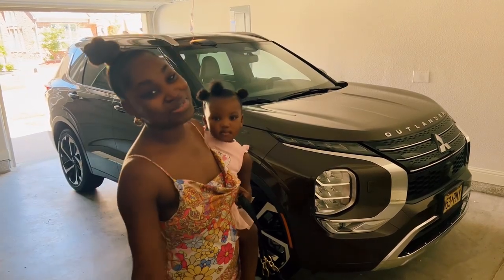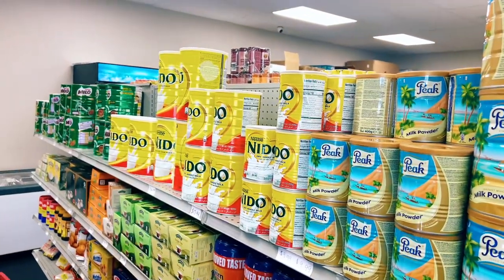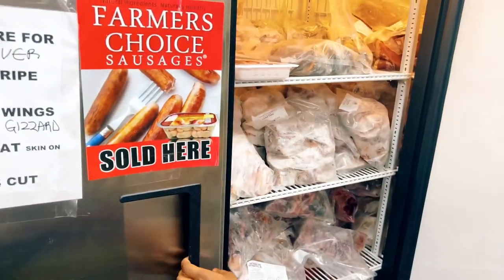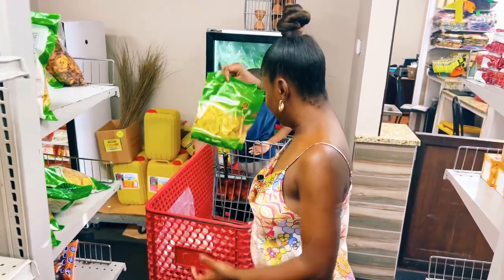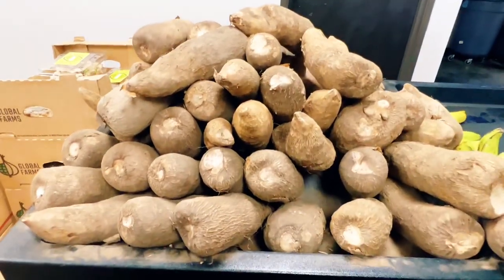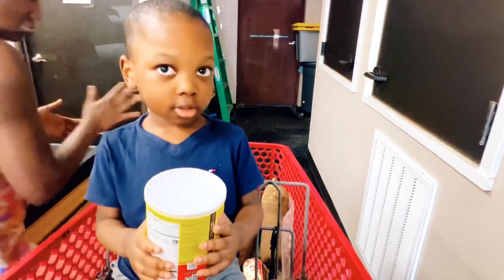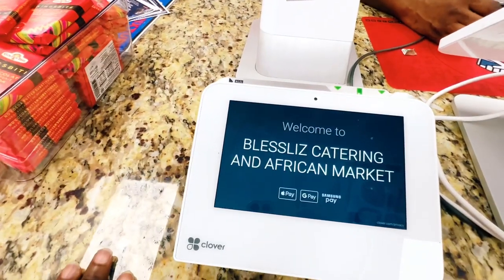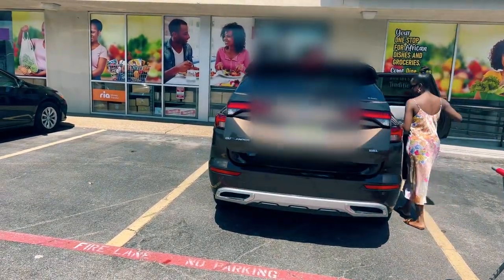SHOPPING AT AN AFRICAN MARKET IN TEXAS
Come shopping with us at BLESS LIZ AFRICAN MARKET in McKinney, Texas